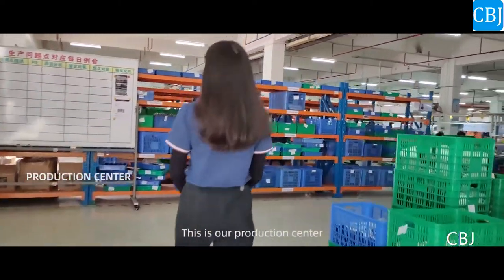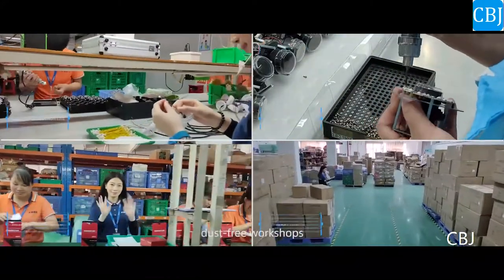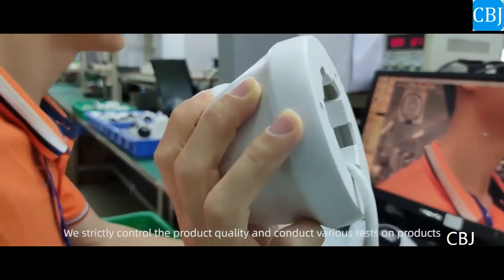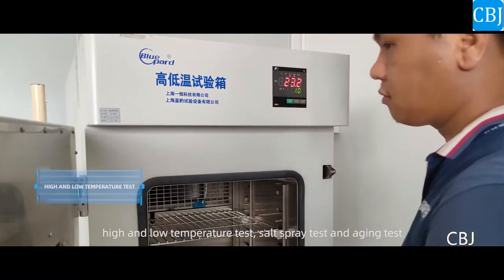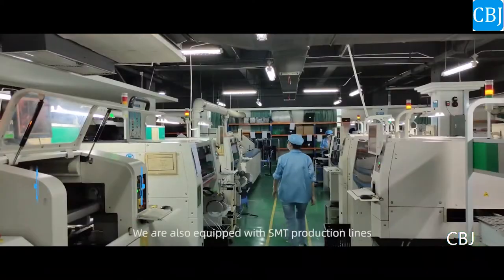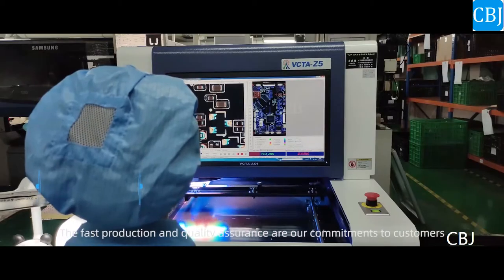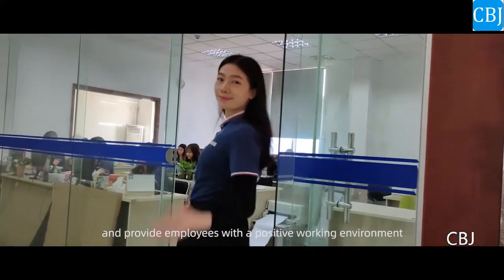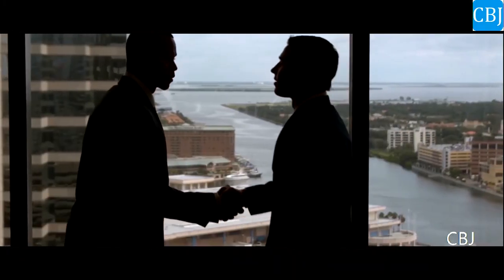CBJoint CCTV Camera and recorder Factory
The top 10 cctv camera factory in China, full security camera line.